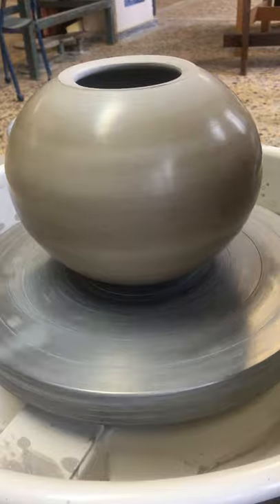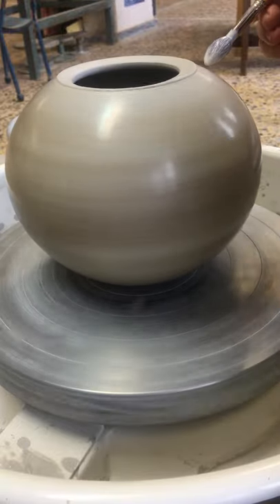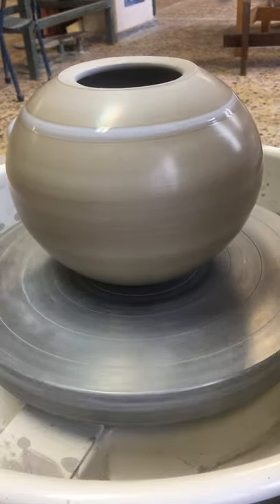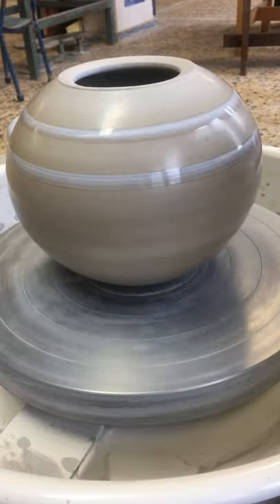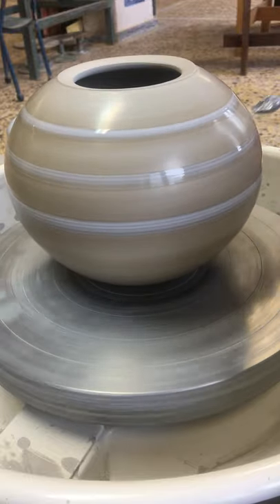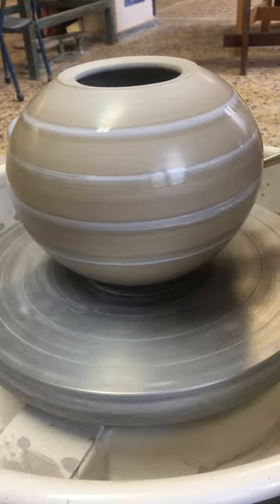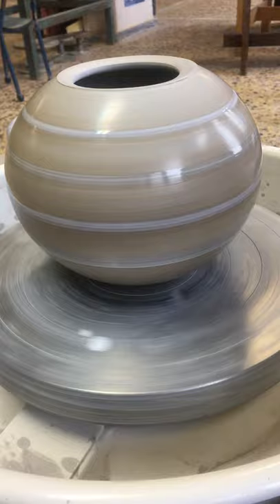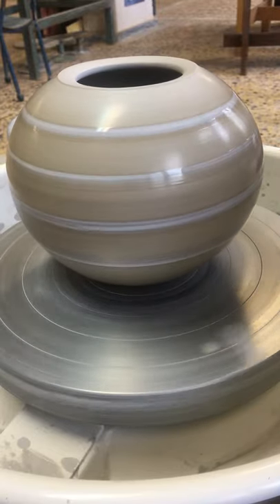Decorating with TS and wax resist Part 2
After applying white terra sigilata I am creating a pattern with a wax resist which will then become more obvious in Part 3 of this series.